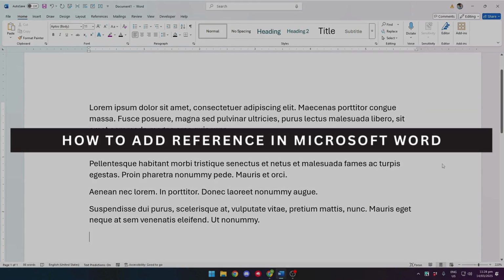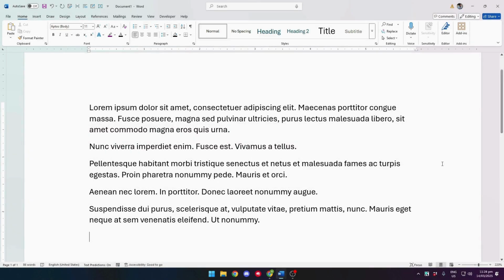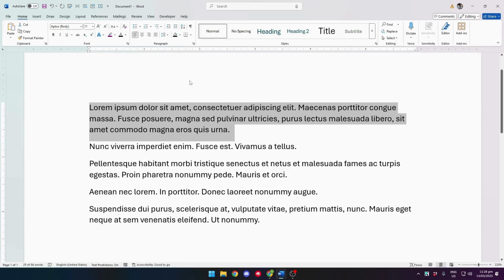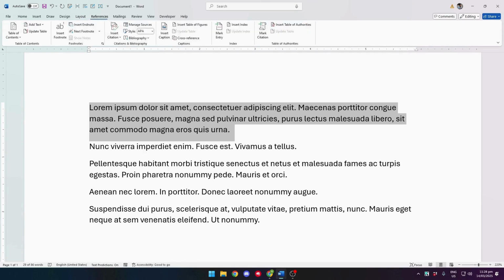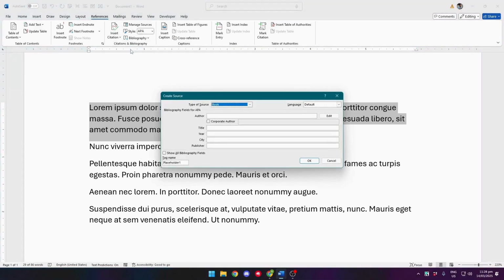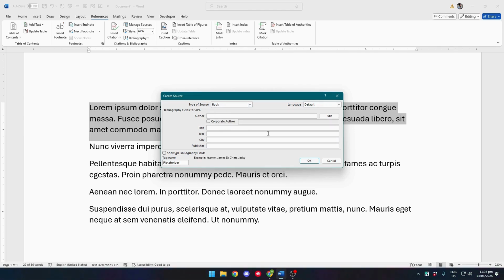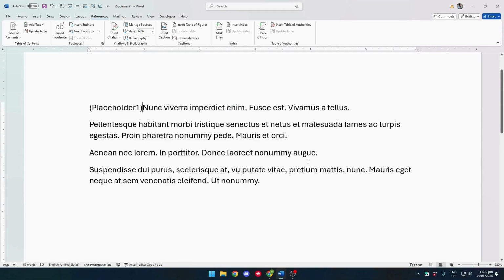How to Add a Reference in Microsoft Word | MS Word Tutorial (2027)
Writing a research paper or thesis? This tutorial will show you how to add references and citations in Microsoft Word—perfect for students, academics, and professionals. I’ll guide you through using Word’s References tab to insert sources, manage citations, and build a bibliography automatically.

In this tutorial, you'll learn:
How to add in-text citations using Word’s referencing tools
Step-by-step instructions to manage sources and insert a bibliography
Tips for switching citation styles (APA, MLA, Chicago, etc.)

Cite like a pro—learn how to add references and manage citations in Word!